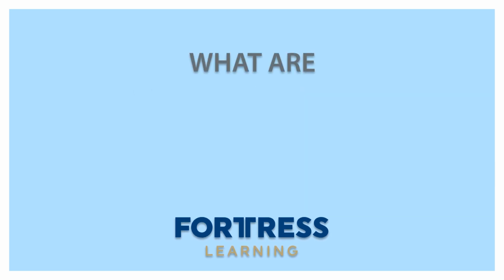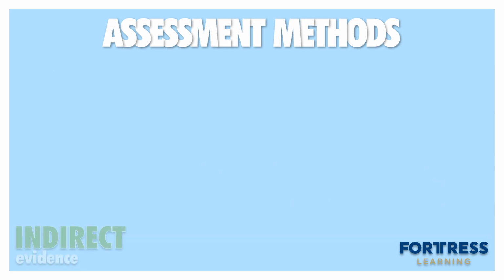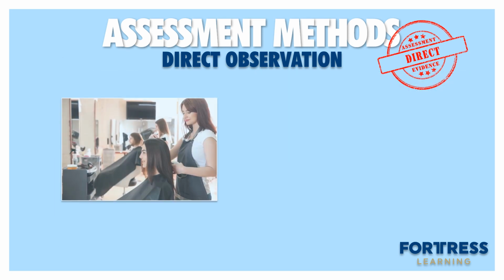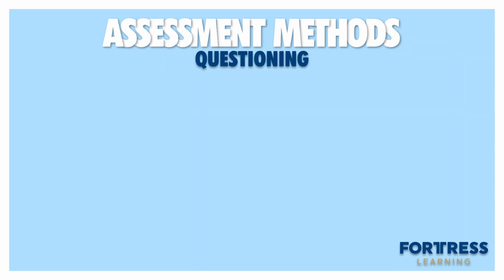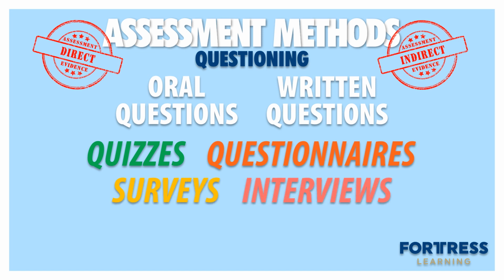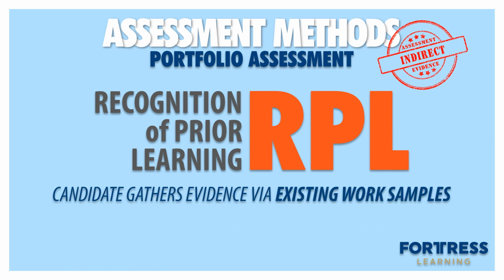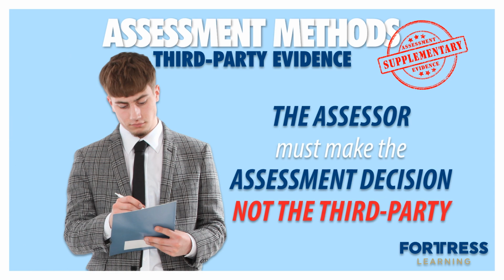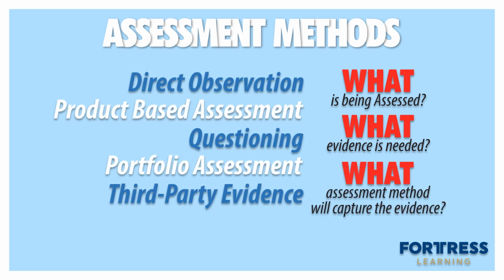What Are Assessment Methods? ( TAE40122 / TAE40116 )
In this Bite Size Tutorial, we explore the five main assessment methods used in Vocational Education and Training (VET) — direct observation, product-based assessment, questioning, portfolio assessment, and third-party evidence.

You’ll learn how these methods gather different types of evidence — direct, indirect, and supplementary — to help assessors determine whether a candidate is truly competent. We’ll also discuss the benefits and challenges of each method, including issues like authenticity, validity, and feedback.

Whether you’re a trainer, assessor, or RTO professional, understanding the right assessment methods is crucial for designing fair, valid, and reliable assessments that meet compliance standards.